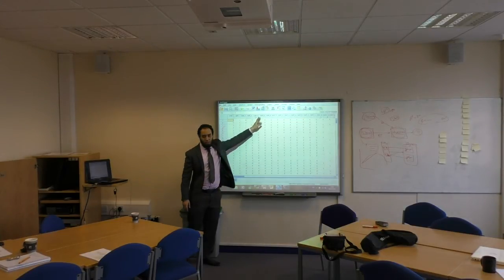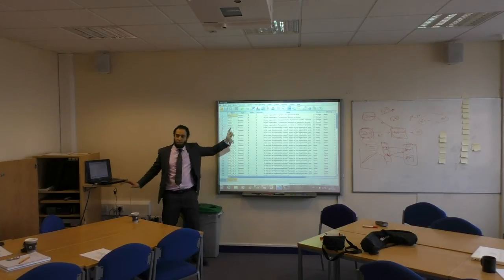Positivist research - Quantitative Analysis (part 2)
This lecture is part 2 of a workshop delivered at Leeds Trinity University. It talks about how to analysis your questionnaire to test your theoretical framework